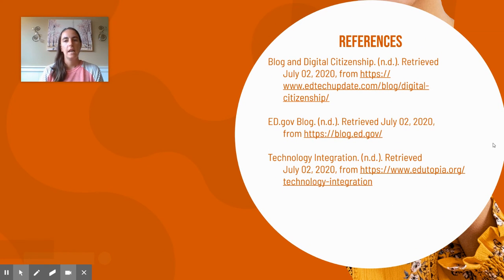Educational Technology Blogs